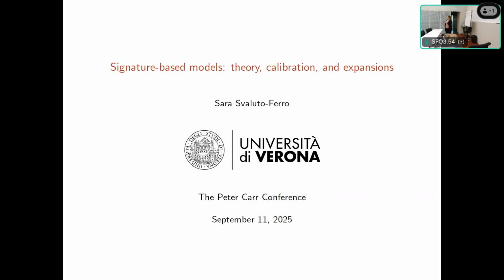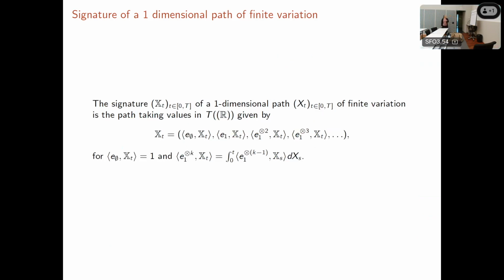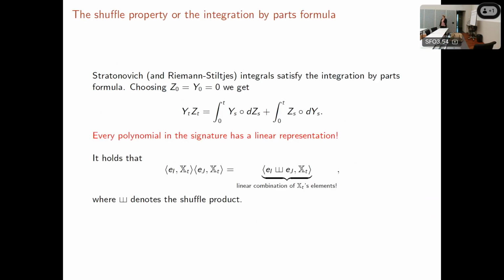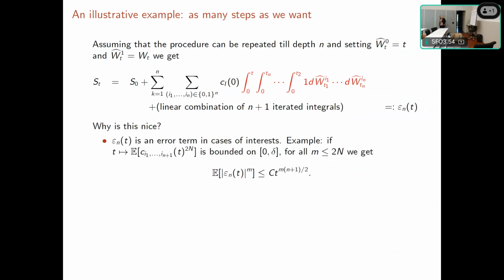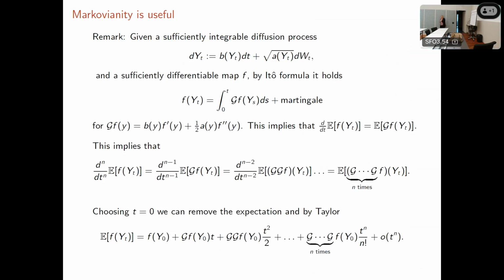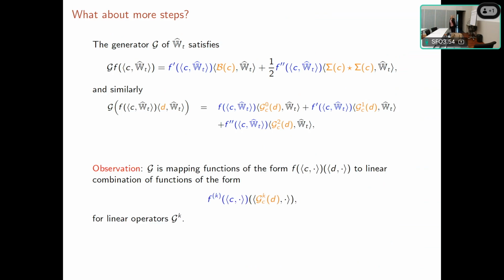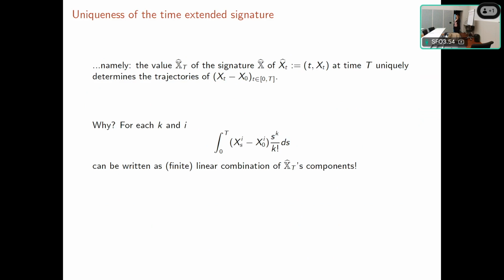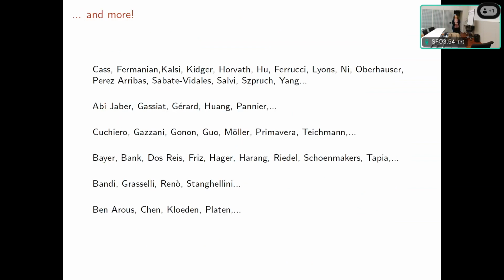Prof. Dr. Sara Svaluto-Ferro: Signature-based Models. Theory, Calibration, and Expansions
University of Verona